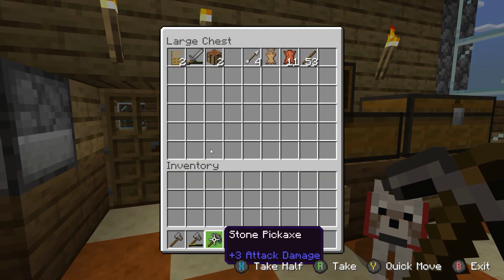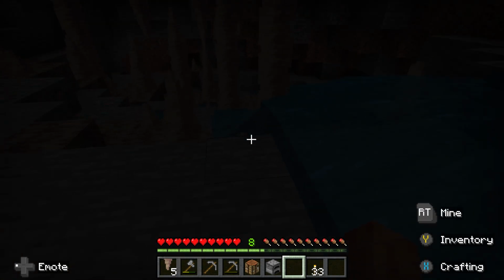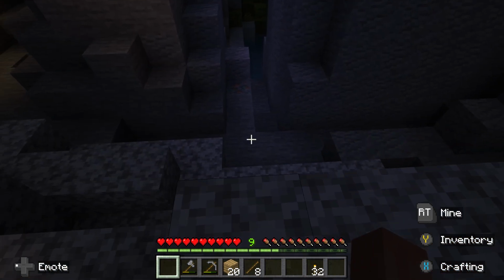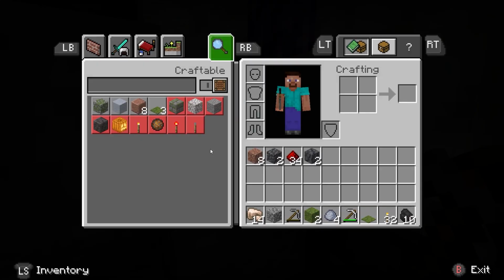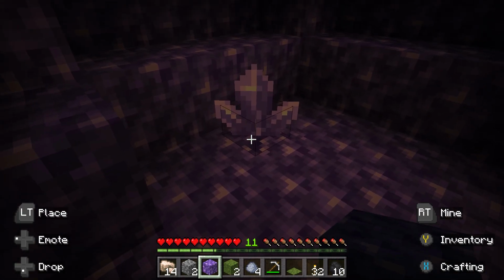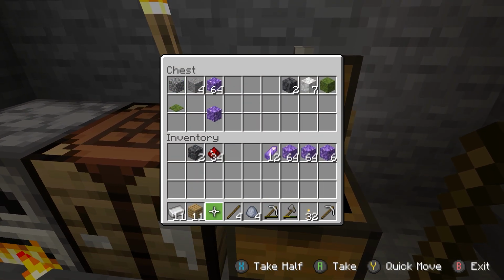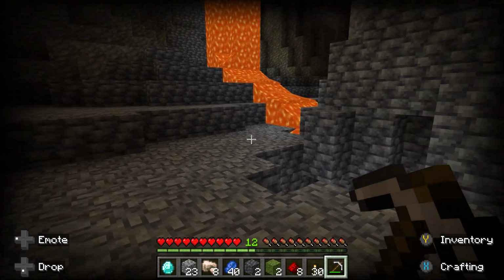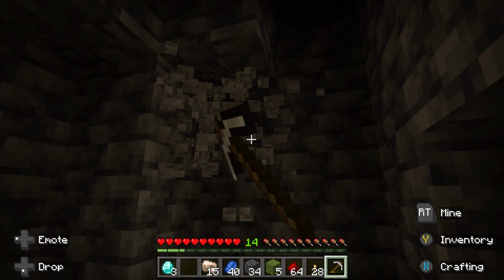Minecraft Part 6 I think